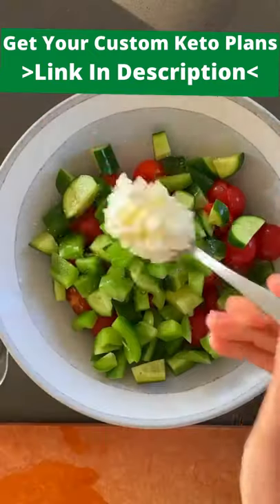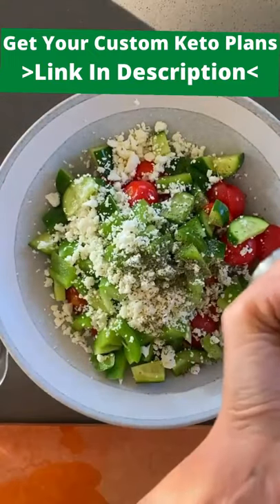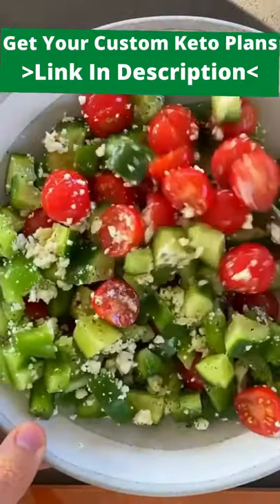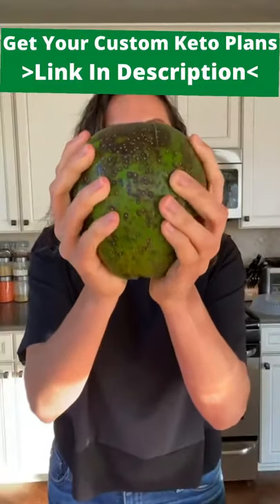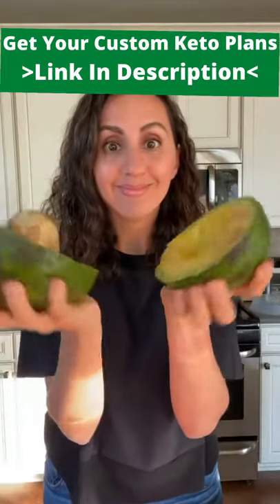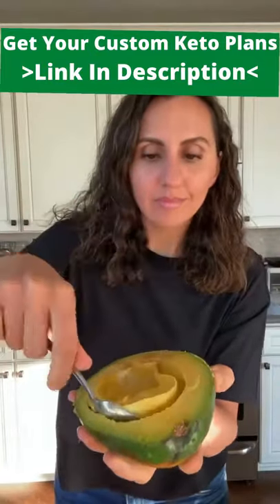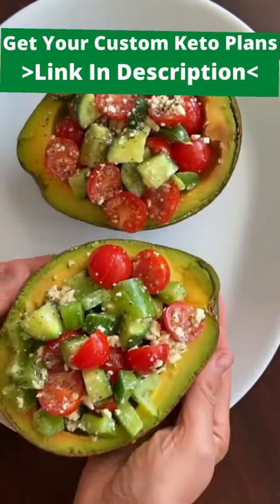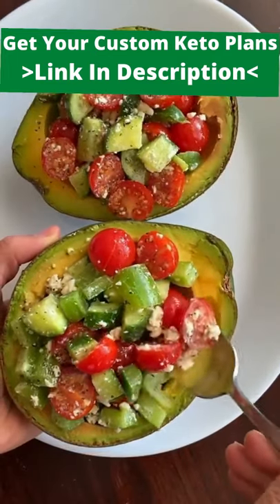Delicious Keto salad at home in just 2 minutes | keto diet meal plans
Get Your Own "Custom Keto Plan" with 8-week Keto plan, instructions, and grocery list, and more, without giving up your favorite foods ??

--| 4-Second "Red Juice Ritual" Kills Cravings & Melts 35lbs Of Embarrassing Belly Fat Without Strict Dieting or Any Exercise

keto diet recipes, keto diet recipes for weight loss, keto diet recipes indian,
keto diet recipes for beginners,keto diet recipes vegetarian indian, keto diet recipes dr jahangir kabir,
keto diet recipes for diabetes,keto diet recipes for breakfast, keto diet recipes bangla,
keto diet recipes to lose weight, keto diet recipes vegetarian, keto diet recipes easy,
keto diet recipes malayalam, keto diet recipes bangladeshi